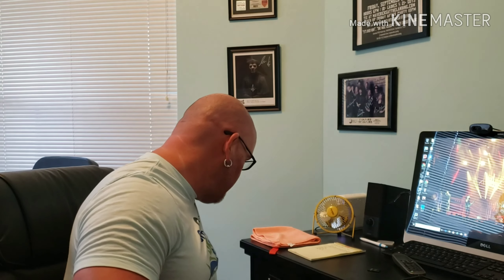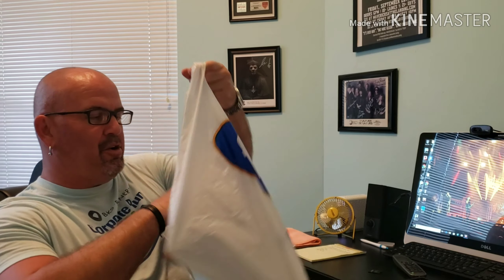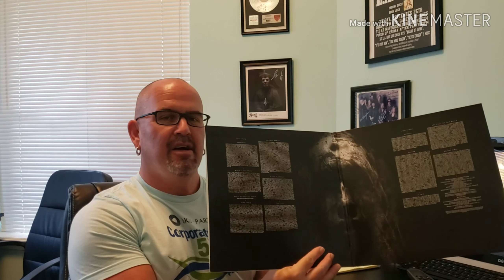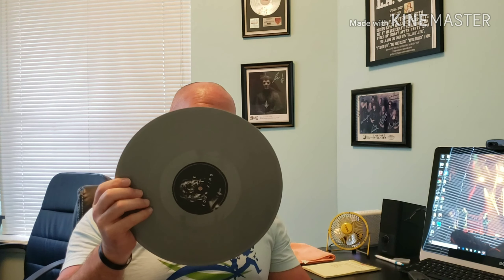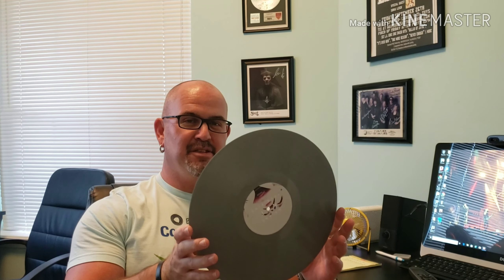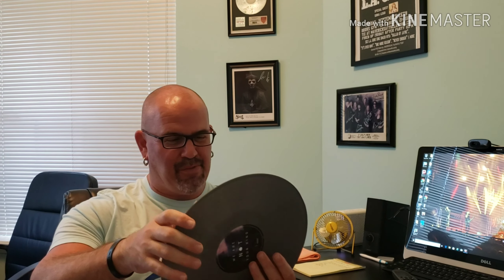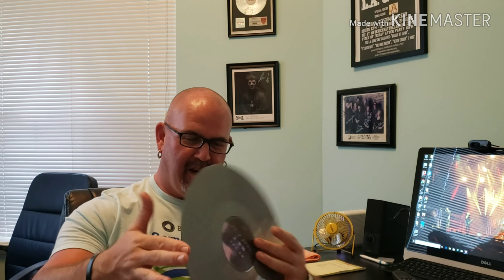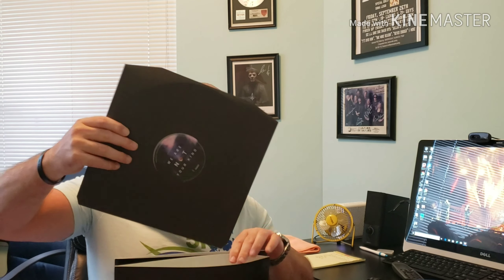Unboxing The Vinyl: Slipknot's We Are Not Your Kind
I open the new Slipknot album for the first time and review the contents, which includes Special Edition Silver Vinyl.